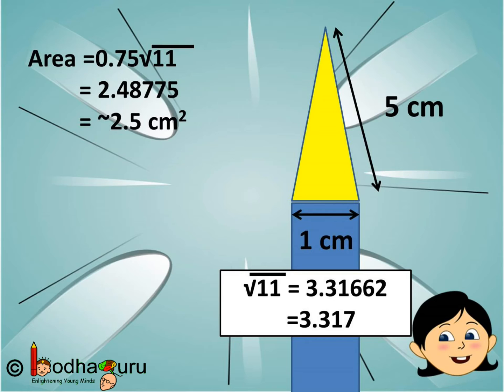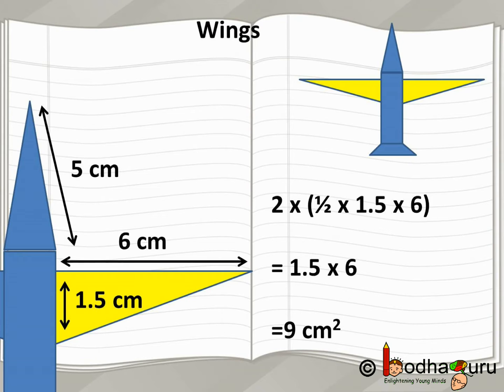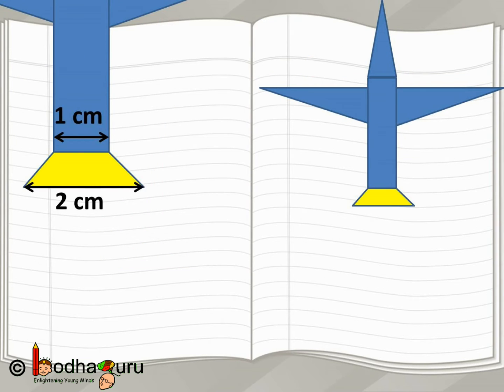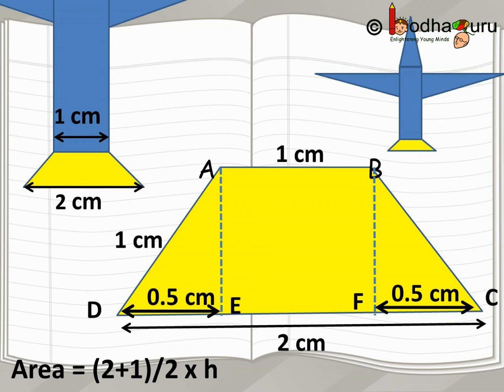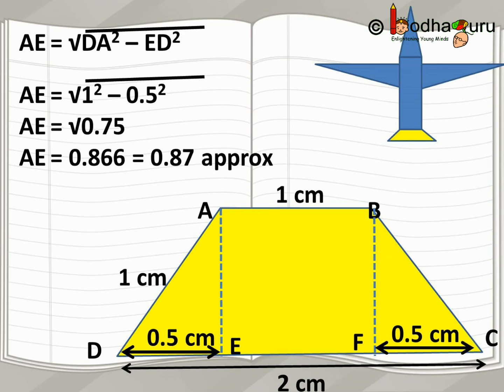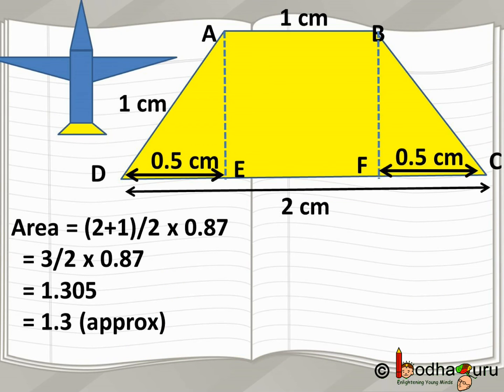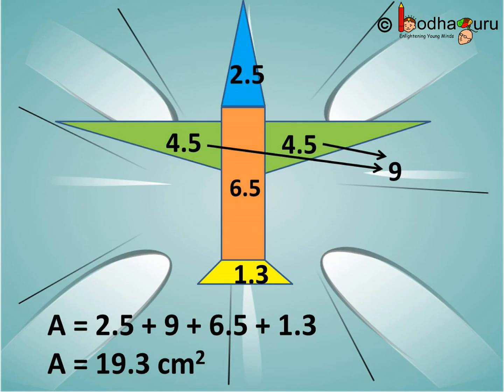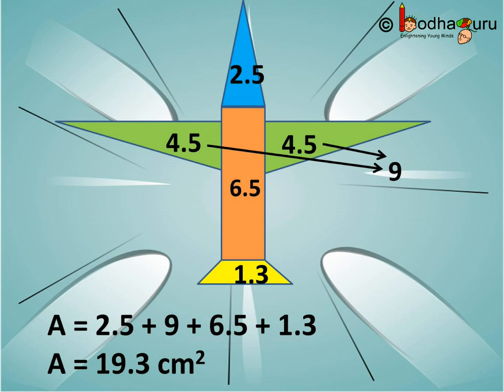Maths - Finding Area of Complex 2D shape (Divide and Conquer) Part II - English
Learn how to find area of complex 2D shape through Divide and Conquer method. This part focuses on breaking down a complex shape in different simple geometric shapes and finding area of each shape.

Team BodhaGuru